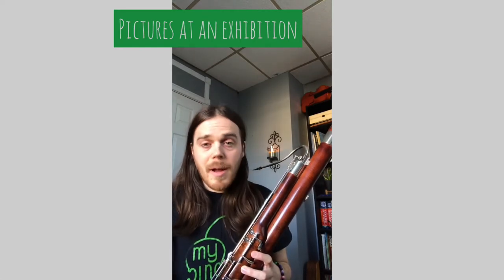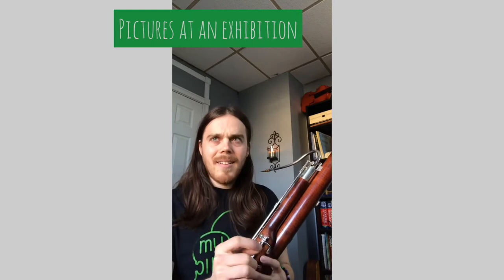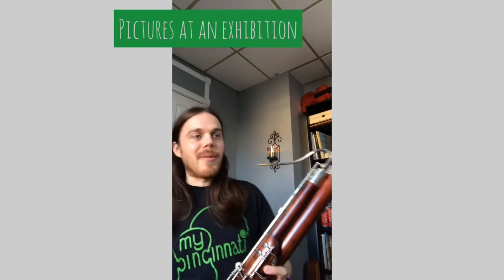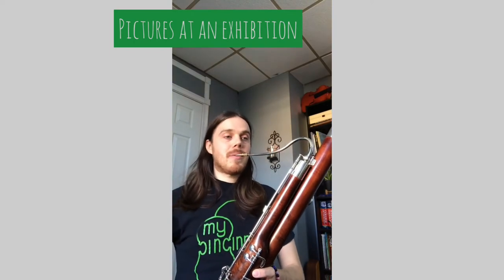Pictures - Beginner Winds